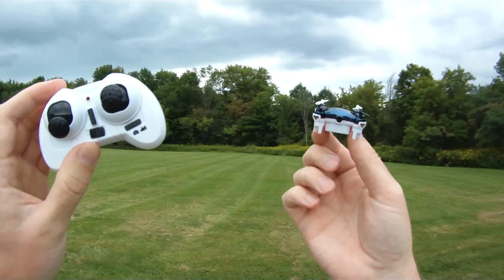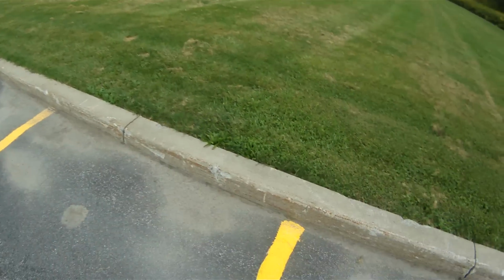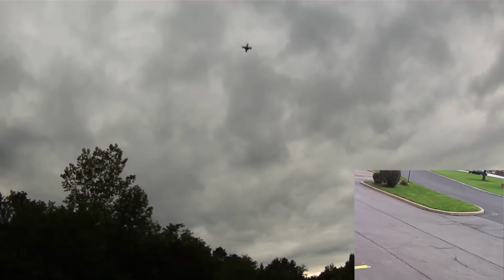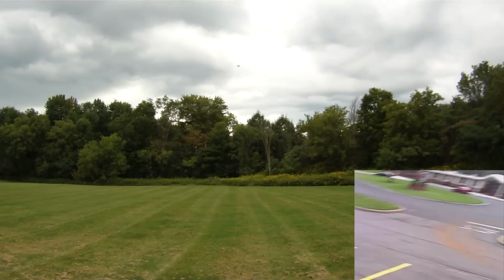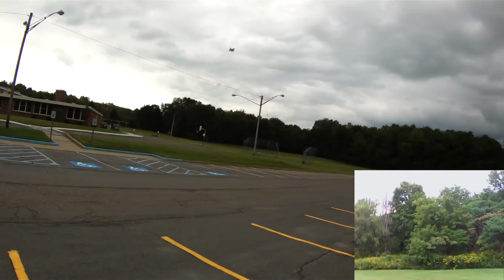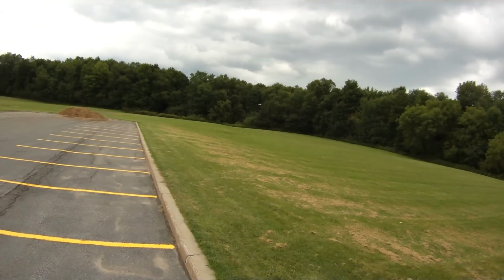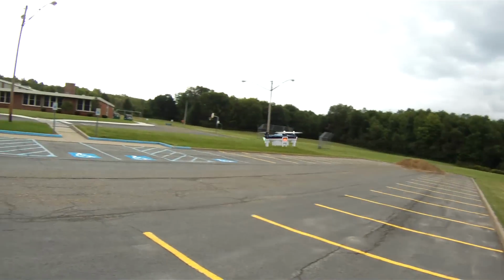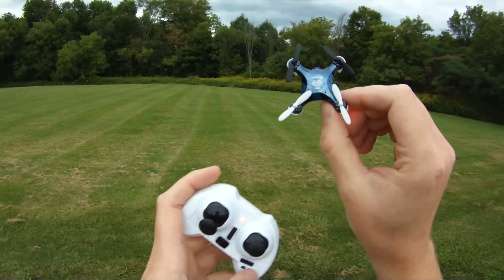RC Leading 101C Nano Spy Drone Review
The 101C from RC Leading is a good all around starter nano quadcopter. It comes with a built in camera, prop guards, spare props, micro SD card with card reader and of course a charging cable. Definitely a good option for beginners.